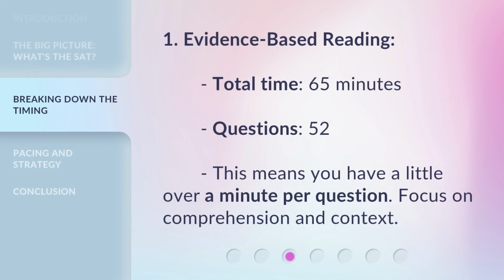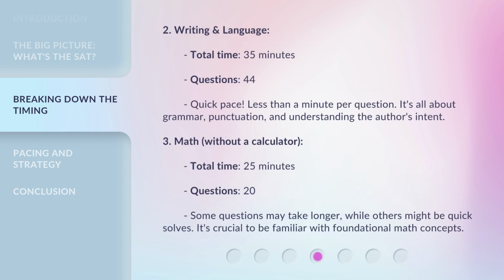SAT Test Structure and Timing: A Smooth Sail to Success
Mastering the SAT: Demystifying Test Structure and Timing • Get ready to conquer the SAT with this comprehensive guide to understanding the test structure and timing. Learn valuable tips and tricks to help you pace yourself effectively and achieve your dream score. Don't miss out on this essential information!

00:00 • Introduction - SAT Test Structure and Timing: A Smooth Sail to Success
00:30 • The Big Picture: What's the SAT?
00:54 • Breaking Down the Timing
02:23 • Pacing and Strategy